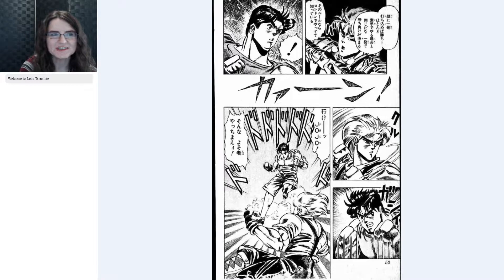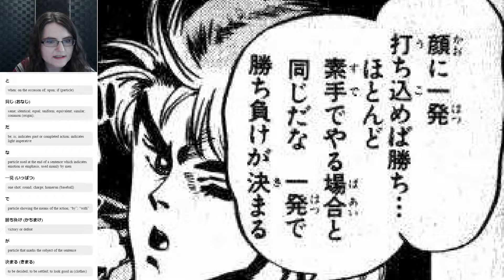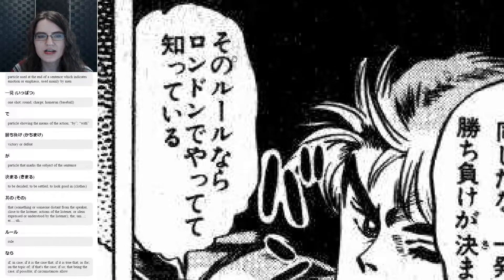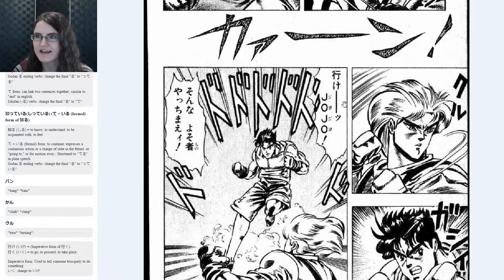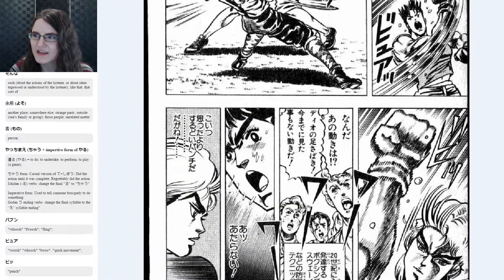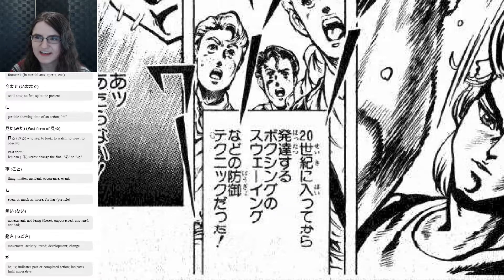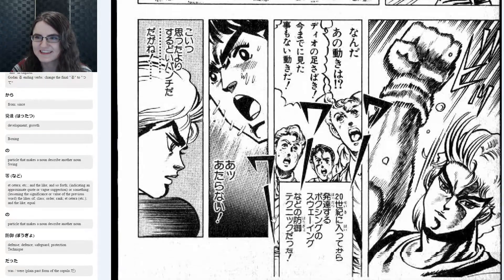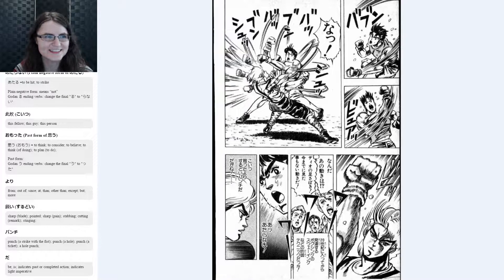Let’s Learn Japanese with Jojo's Bizarre Adventure v1 Pages 54-56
A Japanese lesson based on the manga scene where we see that JoJo's bet does not go well!  Follow along as I break down all the Japanese vocabulary and Japanese grammar in this scene from Jojo's Bizarre Adventure.

Here's a highlight of some of the words featured in this video to help you grow your Japanese vocabulary:

顔 (かお) = face; visage; look; expression;
一発 (いっぱつ) = one shot;
価値 (かち) = value; worth; merit
同じ (おなじ) = same; identical; equal;
勝ち負け (かちまけ) = victory or defeat
決まる (きまる) = to be decided; to be settled;
者 (もの) = person
今まで (いままで) = until now; so far; up to the present
世紀 (せいき) = century; era
発達 (はったつ) = development; growth

Learn Japanese with Manga, Anime, and Songs with customized Japanese lessons based on My Hero Academia, Yotsuba, JoJo's Bizarre Adventure, Card Captor Sakura, One Piece and many more!